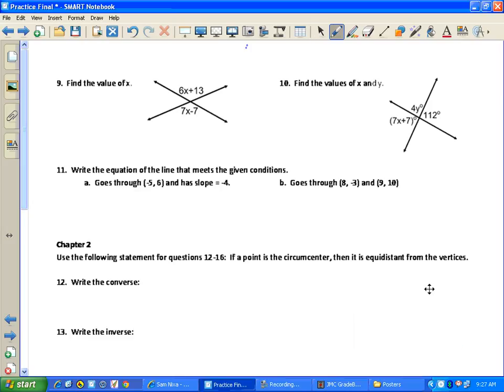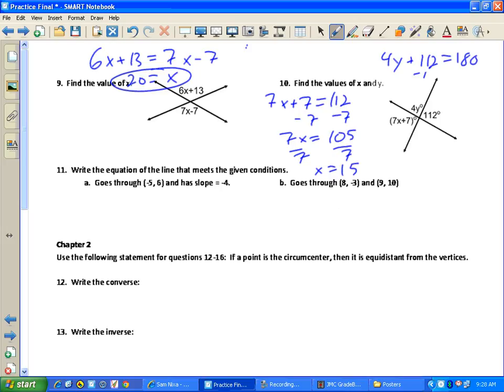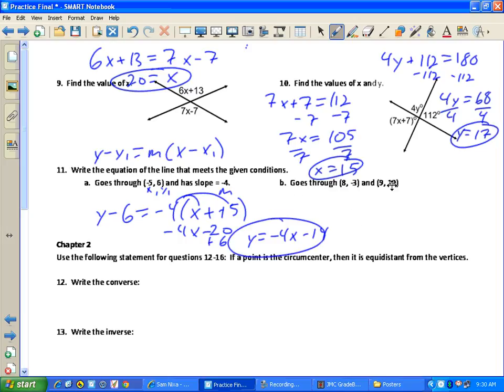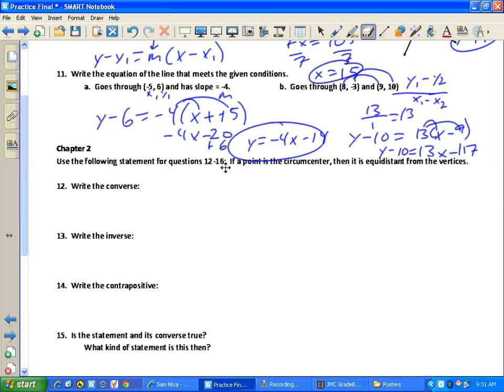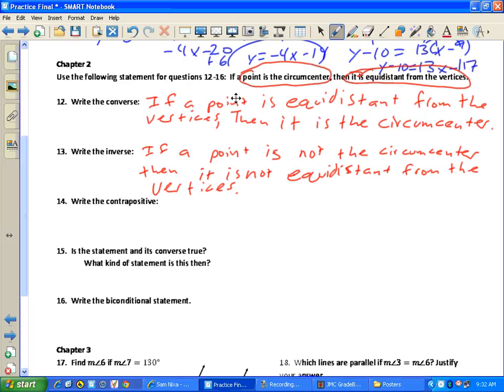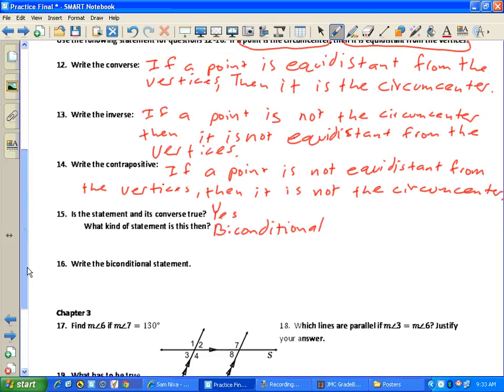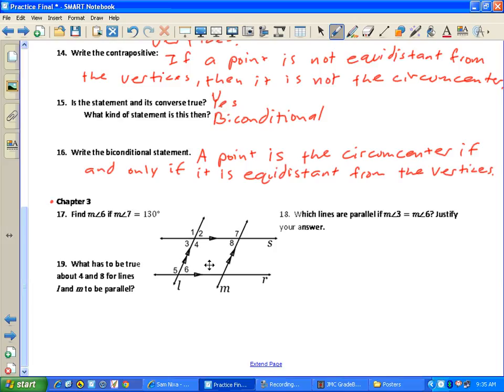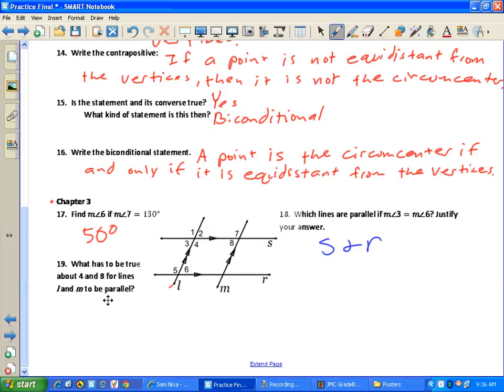Practice Midterm Pg 2